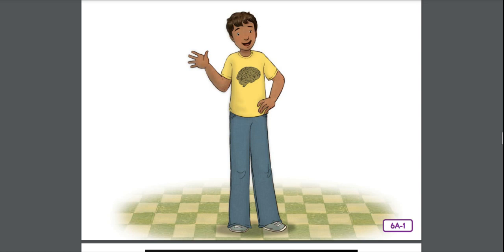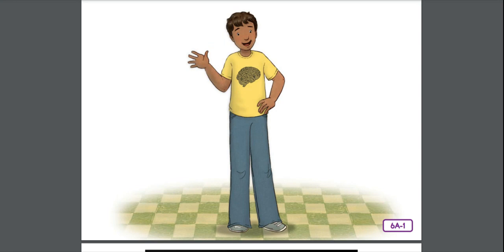Unit 3 Lesson 6 Review Riddles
CKLA Grade 3 Unit 3 Lesson 6 Listening and Learning Riddles for review